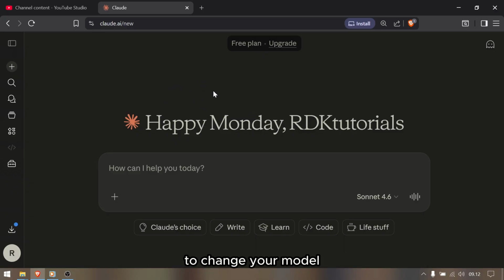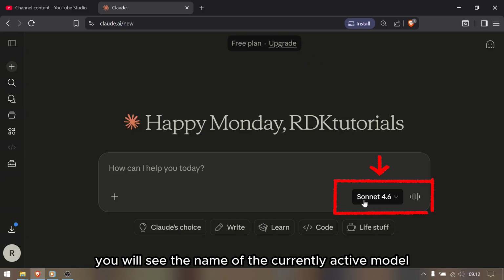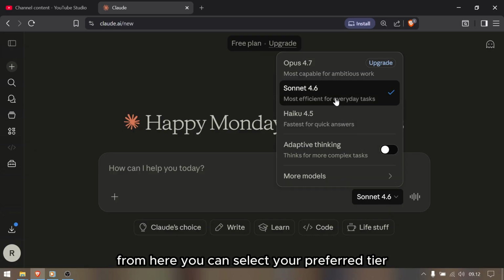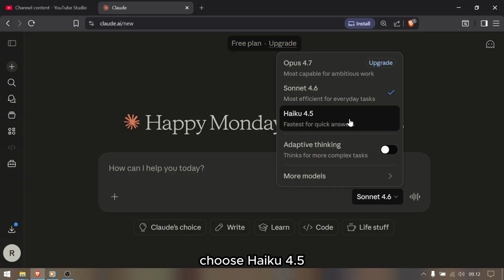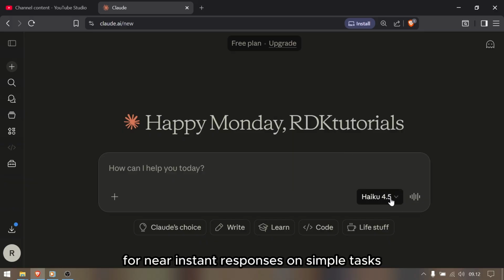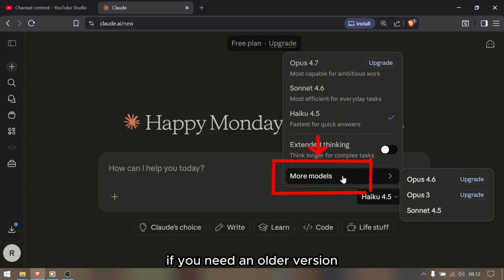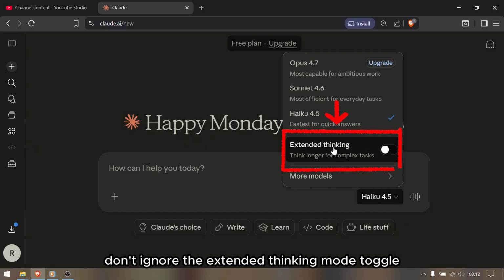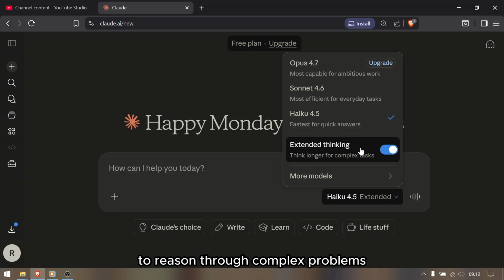How to Switch Claude Models (Haiku, Sonnet & Opus)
Learn how to switch Claude models and choose the best version for speed, quality, and advanced reasoning. In this quick tutorial, you’ll discover how to change between Claude Haiku, Sonnet, and Opus on desktop or browser.

Hey everybody! Today we’re going to learn how to switch between different models in Claude on your desktop or browser. Choosing the right Claude model can help you get faster replies, better coding help, or stronger reasoning depending on your task.

To change your model, open a new chat and look near the top-left or top-center of the Claude window. You’ll see the name of the current model. Click on it to open the model selection menu.

From there, choose the model you want to use. Haiku is best for fast responses and lighter tasks. Sonnet is a balanced option for everyday use, writing, and coding. Opus is ideal for more advanced reasoning, deep research, and complex work if available on your plan.

If you’re using Projects in Claude, you may also be able to set a default model for that workspace so every new chat uses your preferred option automatically.

For terminal users running Claude Code, model switching may also be available through configuration settings inside the CLI environment.

Quick tip: Try different models for the same prompt to compare speed, quality, and accuracy so you know which one fits your workflow best.

That’s it! You now know how to switch Claude models and pick the right AI for any task.